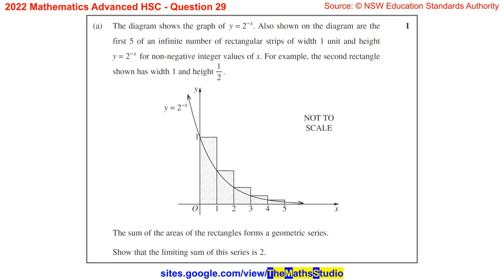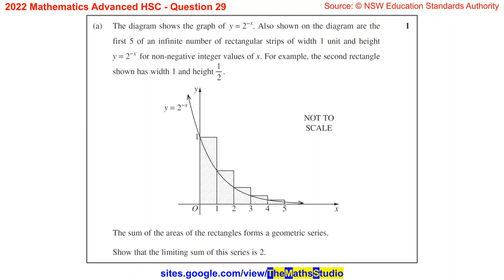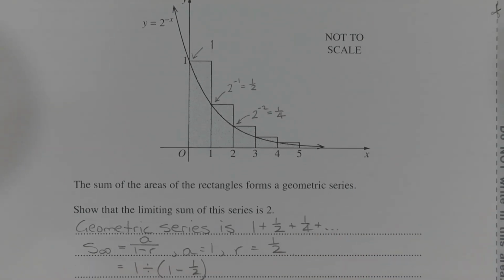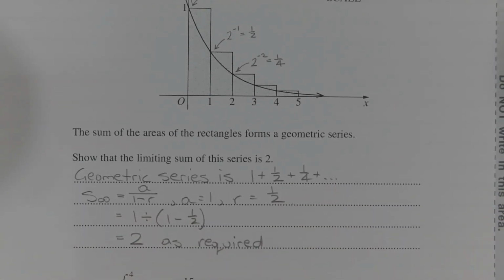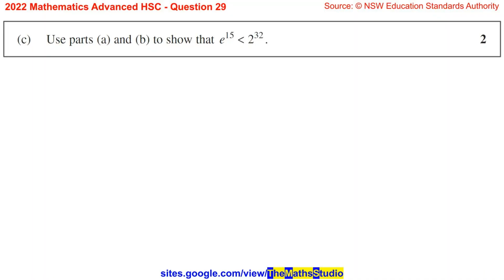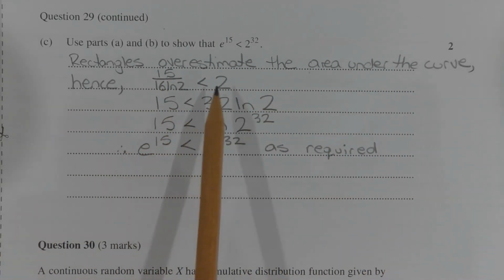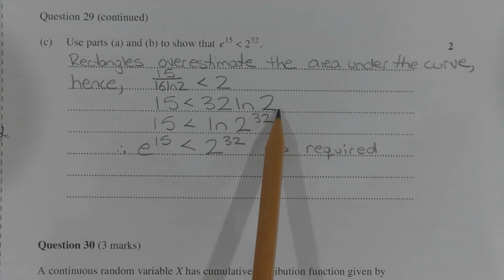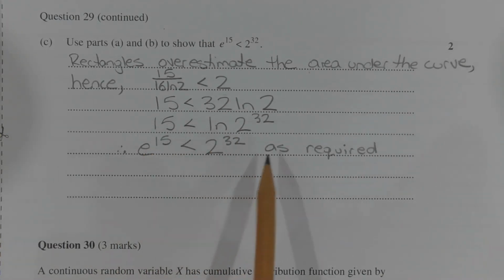2022 Maths Advanced HSC Q29 Prove inequality involving integration & geometric series limiting sum